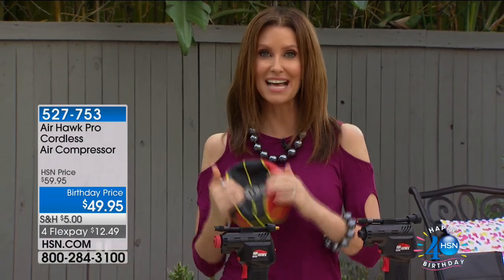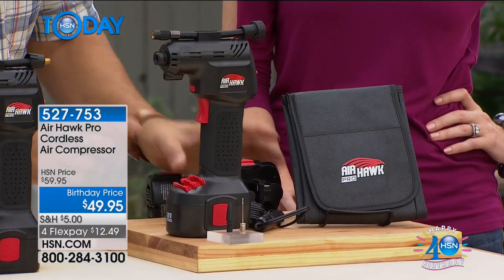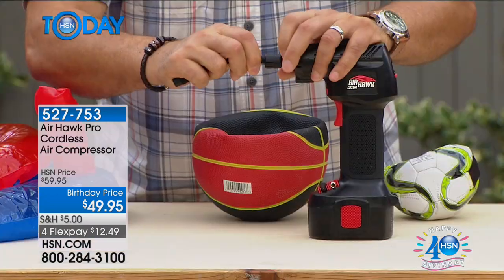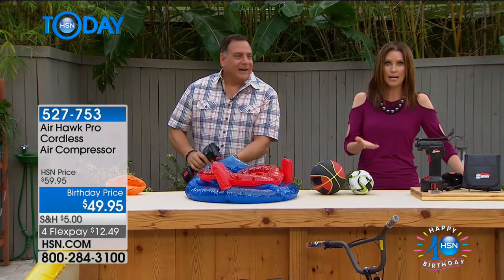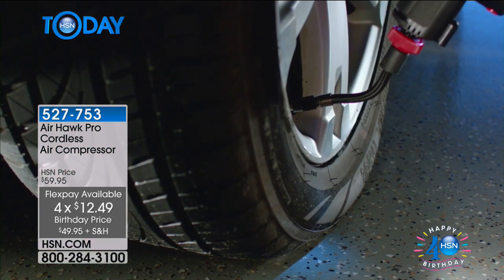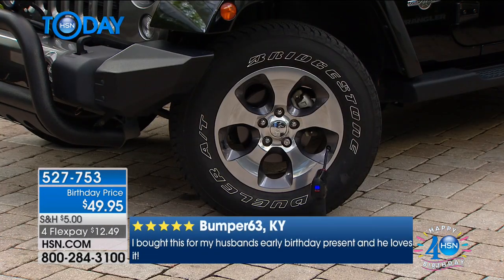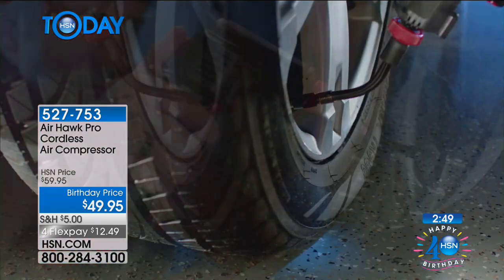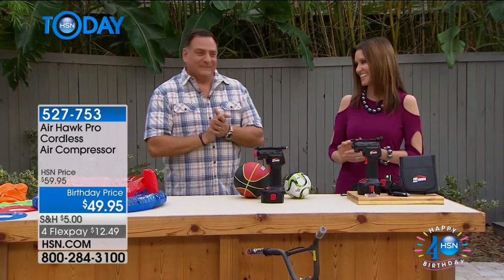Air Hawk Pro Cordless Air Compressor